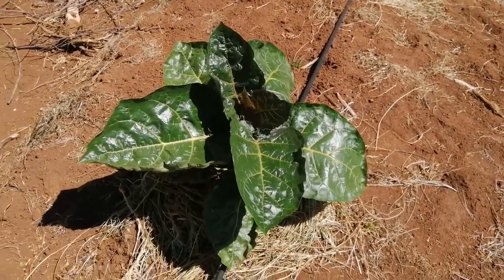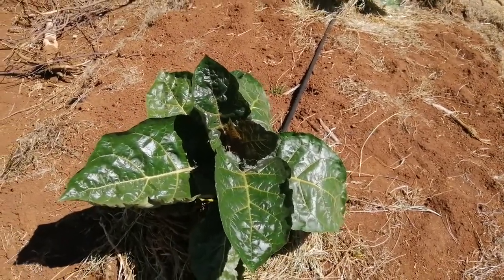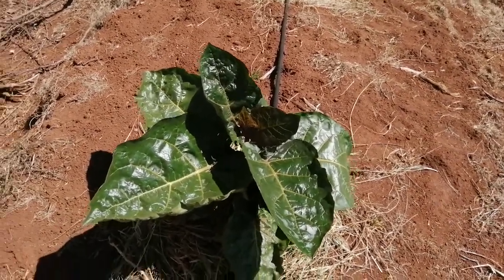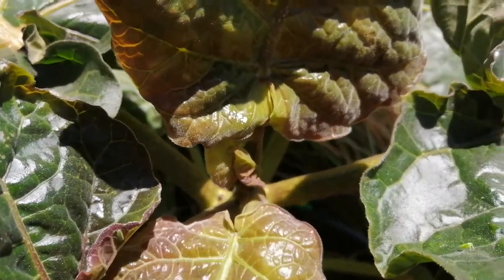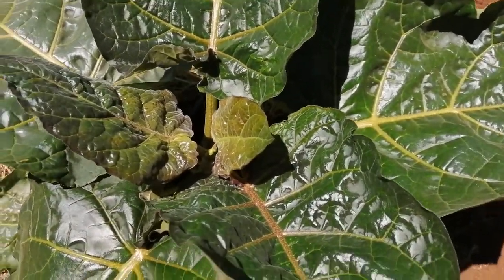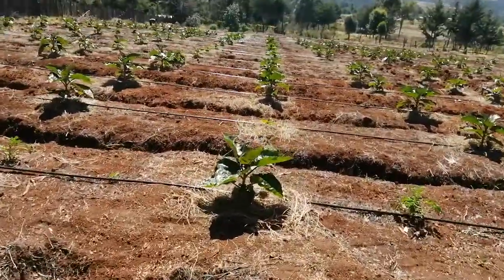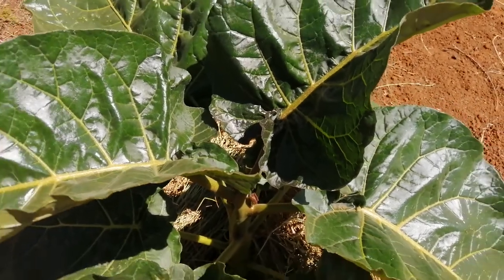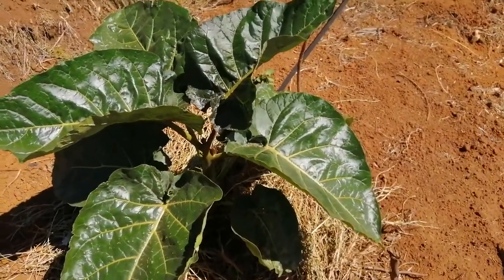Removal of top bud to increase plant yield per tree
In an effort to encourage multiple stems on a single tree, we removed the top buds to encourage growth of new shoots that will develop to 3 strong stems unlike one stem if this process is not done. This increases yield per plant with each tree supporting 3 stems which matures to create many branches.